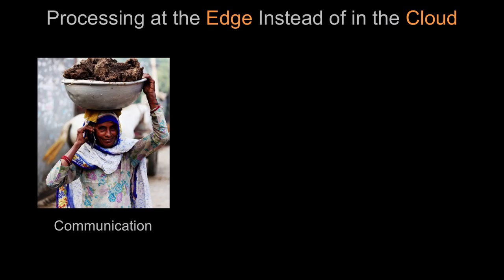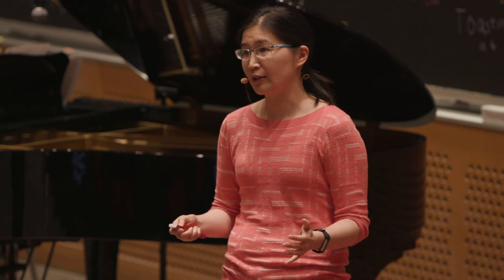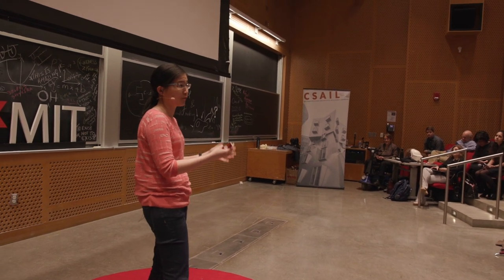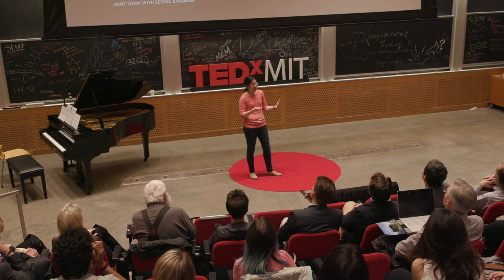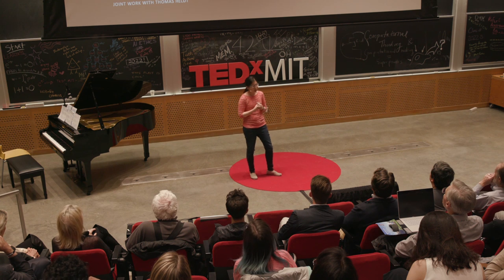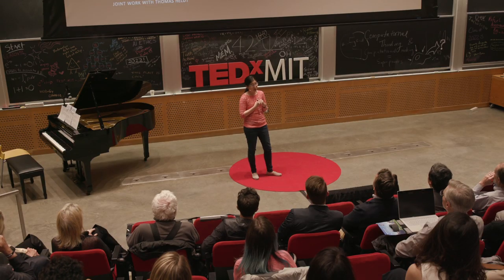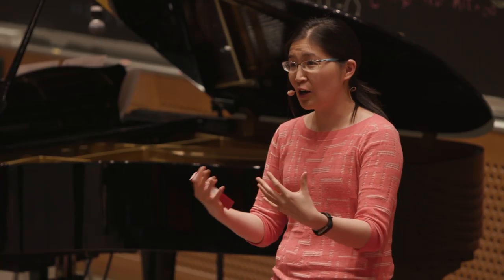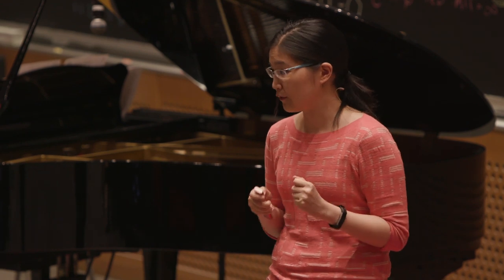Energy-Efficient AI | Vivienne Sze | TEDxMIT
Today, most of the processing for Artificial Intelligence (AI) happens in the cloud (i.e., data centers); however, there are many compelling reasons to perform the processing locally on the device (e.g., smartphones or robots) including reducing the dependence on communication infrastructure, preserving data privacy, and reducing reaction time.

One of the key limitations of local processing is energy consumption. Researchers are working on various techniques to enable energy-efficient AI, and how energy-efficient AI extends the reach of AI beyond the cloud to enable a wide range of applications from robotics to health care.
 Vivienne Sze received the B.A.Sc. (Hons) degree in electrical engineering from the University of Toronto, Toronto, ON, Canada, in 2004, and the S.M. and Ph.D. degree in electrical engineering from the Massachusetts Institute of Technology (MIT), Cambridge, MA, in 2006 and 2010 respectively. She received the Jin-Au Kong Outstanding Doctoral Thesis Prize for her Ph.D. thesis in electrical engineering at MIT in 2011.

She is an Associate Professor in the Electrical Engineering and Computer Science Department at MIT. Her research interests include energy efficient algorithms and architectures for portable multimedia applications. From September 2010 to July 2013, she was a Member of Technical Staff in the Systems and Applications R&D Center at Texas Instruments (TI), Dallas, TX, where she designed low-power algorithms and architectures for video coding. She also represented TI in the JCT-VC committee of ITU-T and ISO/IEC standards body during the development of High Efficiency Video Coding (HEVC), which received a Primetime Emmy Engineering Award. She co-edited a book entitled High Efficiency Video Coding (HEVC) - Algorithms and Architecture (Springer, 2014).

She was a recipient of the 2017 Qualcomm Faculty Award, 2016 Google Faculty Research Award, the 2016 AFOSR Young Investigator Research Program Award, the 2016 3M Non-Tenured Faculty Award, the 2014 DARPA Young Faculty Award, the 2007 DAC/ISSCC Student Design Contest Award and a co-recipient of the 2017 CICC Best Invited Paper Award, the 2016 Micro Top Picks Award and the 2008 A-SSCC Outstanding Design Award. This talk was given at a TEDx event using the TED conference format but independently organized by a local community.